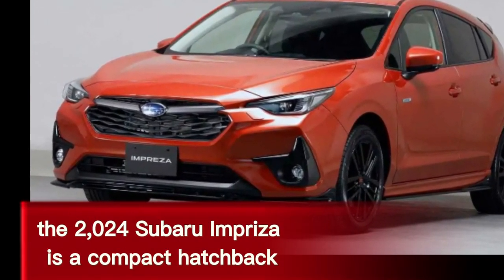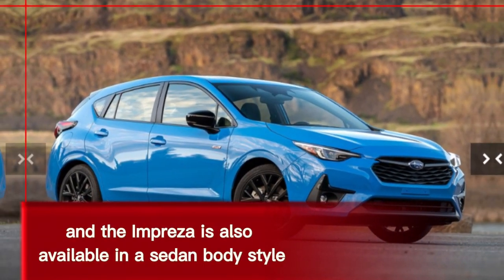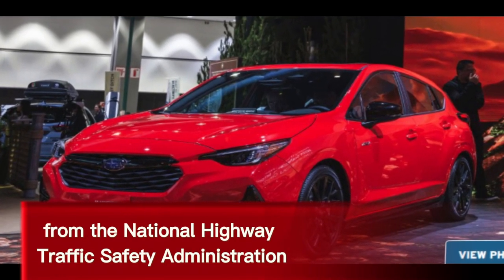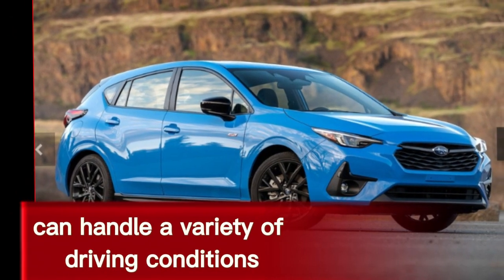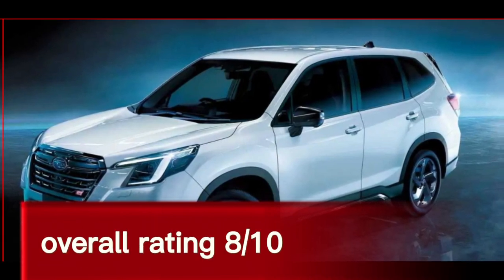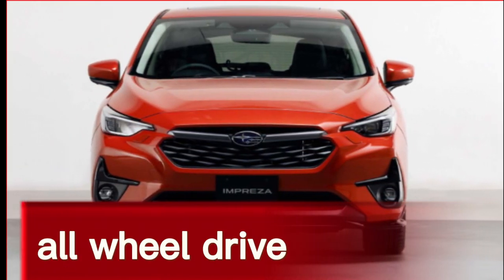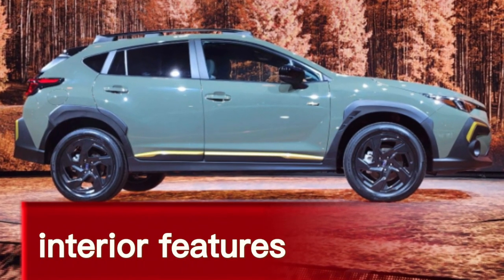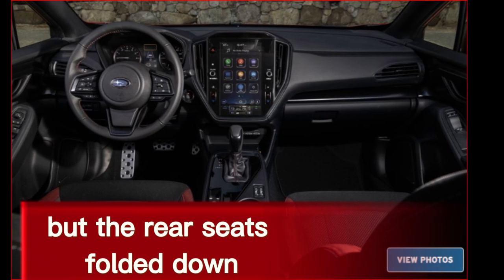Subaru cars 2024 Review /interior/exterior/first look/features/price